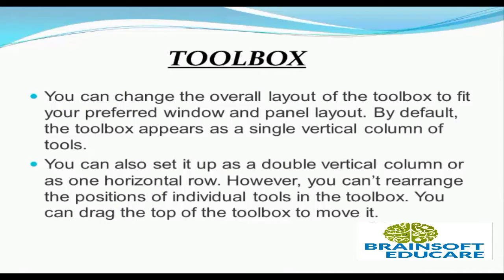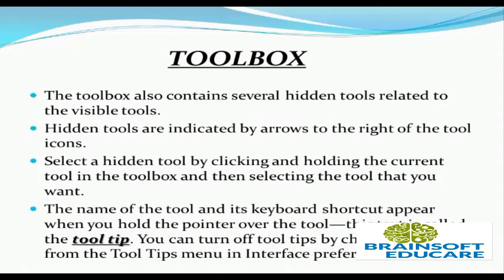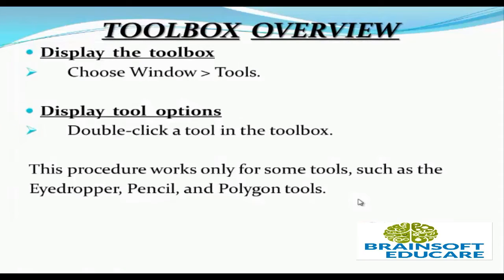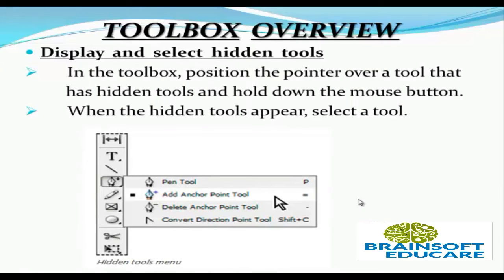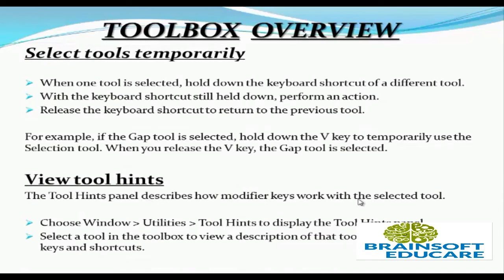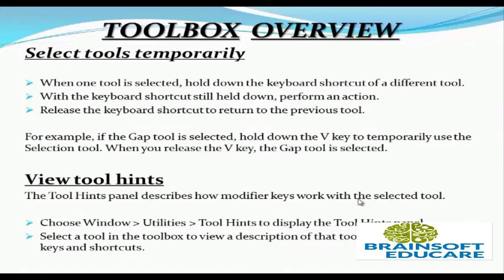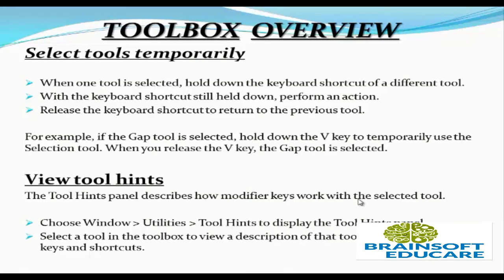How to use toolbox in Adobe InDesign? Theoretical | Adobe InDesign Tutorial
In this video, we will learn about toolbox in Adobe InDesign Theoretically.